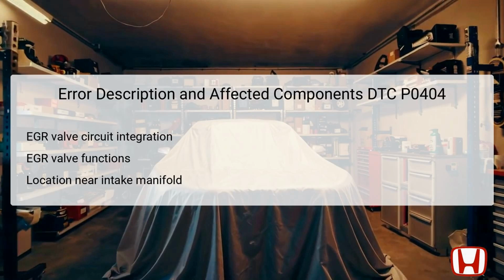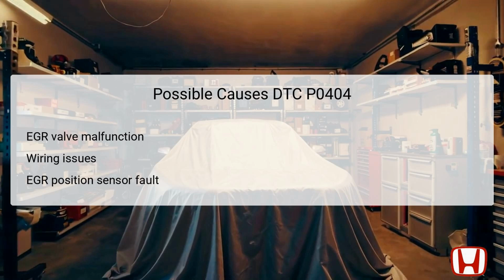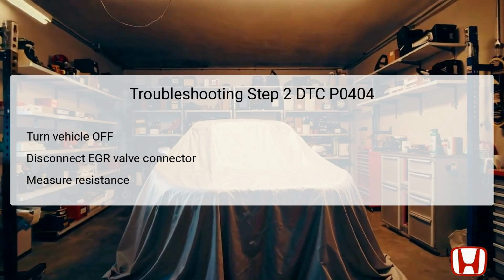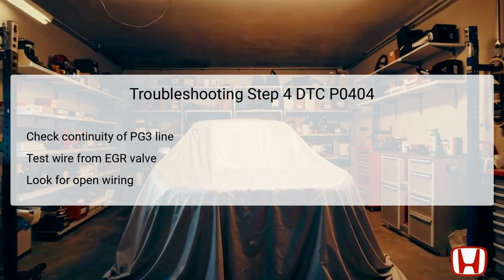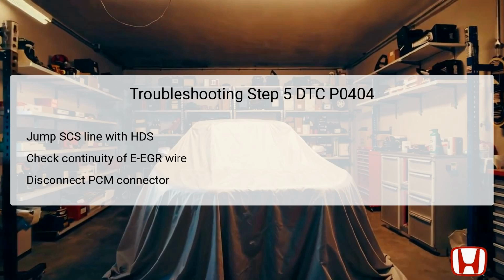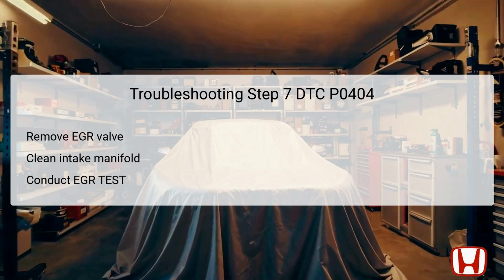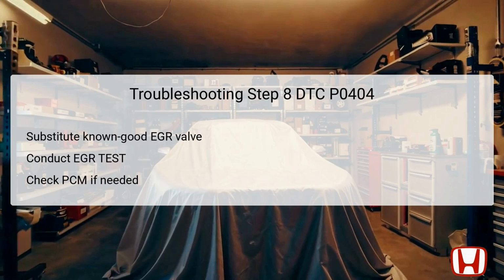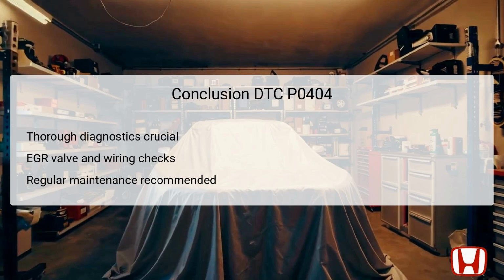DTC P0404 EGR Valve Circuit Range/Performance Problem Honda Fit 2015-2020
Join the STEP Diagnostics early access list:
​ In this video, you'll learn about the DTC P0404 error code related to the EGR valve in Honda Fit models from 2015 to 2020, including its functionality, symptoms, and potential causes. We'll guide you through detailed troubleshooting steps to diagnose and resolve issues with the EGR system, ensuring optimal vehicle performance and compliance with emission standards.